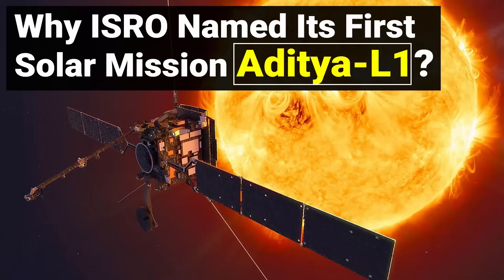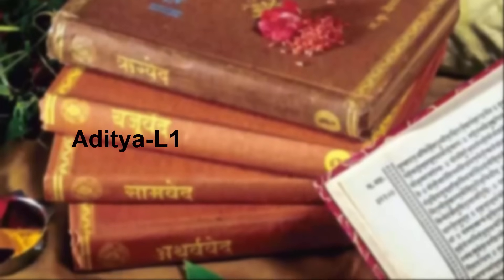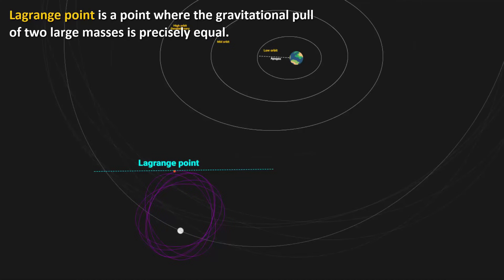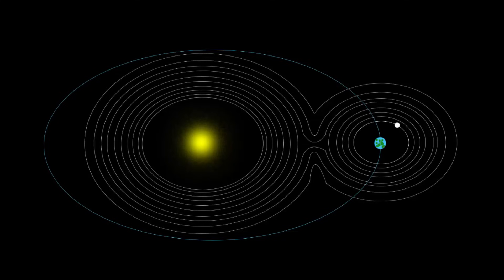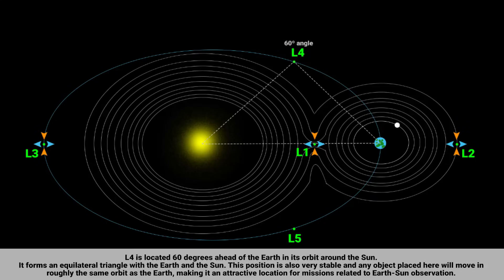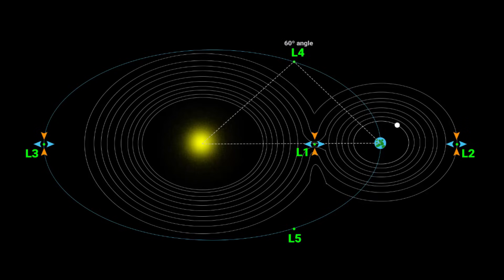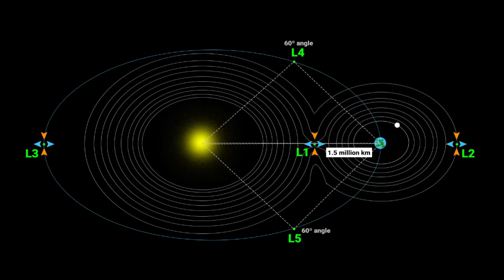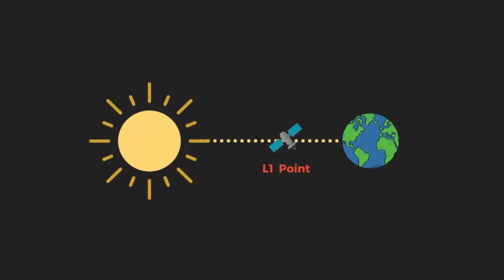Why ISRO named it's solar mission ADITYA L1 | What is the reason | Lagrange Point Explained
In this video, we will understand why the India Space Research Organization Named Its First Solar Mission Aditya-L1.